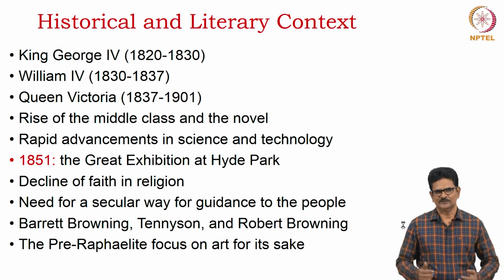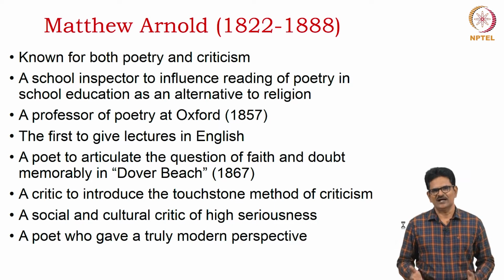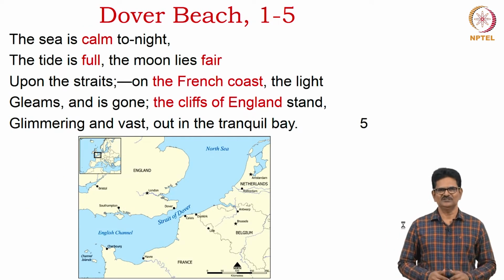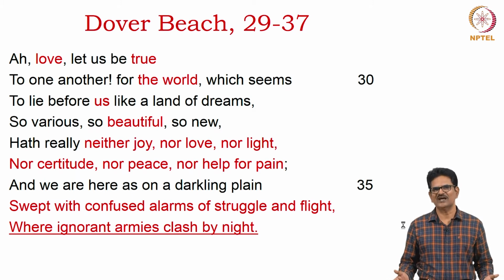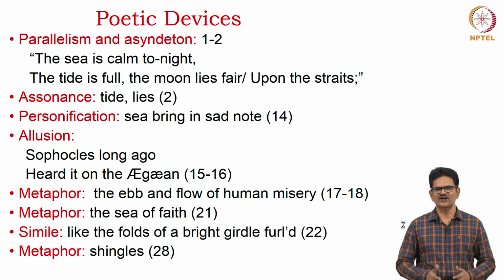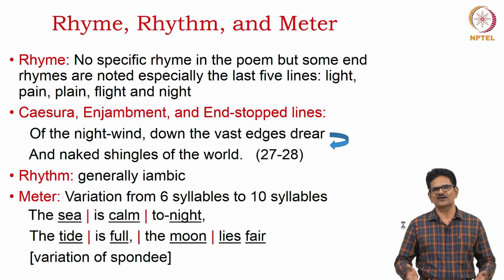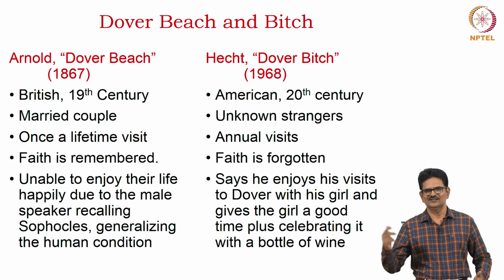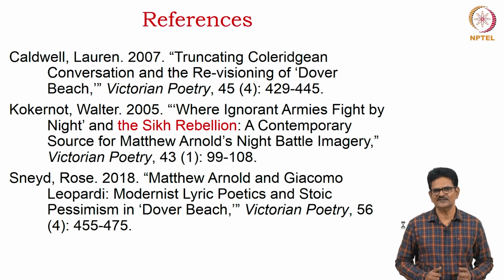#43 Matthew Arnold | Poetry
Welcome to 'Poetry' course !

This lecture focuses on the poetry of Matthew Arnold, a Victorian poet and critic known for his melancholic tone, his exploration of the anxieties of modern life, and his influential literary criticism. It discusses his historical and literary context, highlighting his role as a social and cultural critic and his articulation of the Victorian crisis of faith. The lecture analyzes Arnold's famous poem "Dover Beach," exploring its themes of faith and doubt, the loss of traditional certainties, the isolation of the modern individual, and the search for meaning in a world seemingly devoid of religious consolation. It also discusses Arnold's "touchstone" method of literary criticism, his approach to evaluating poetry by comparing it to the greatest works of the past.